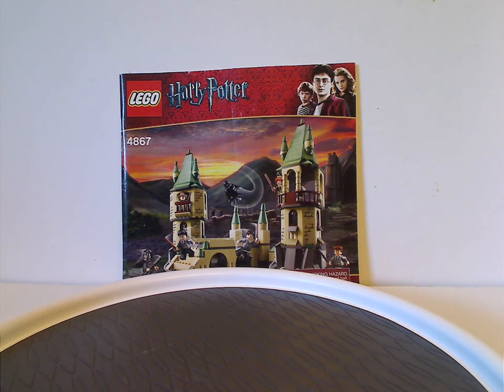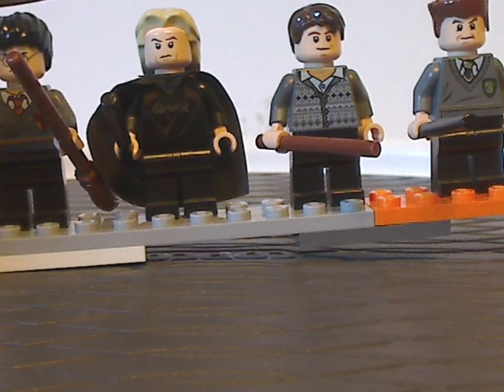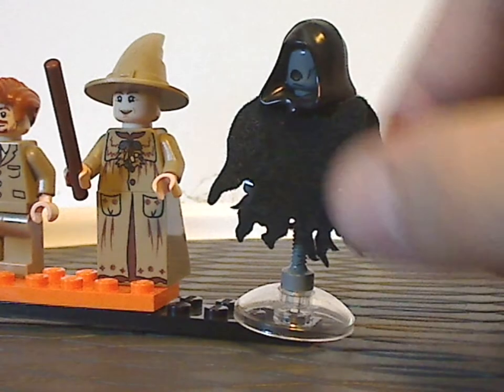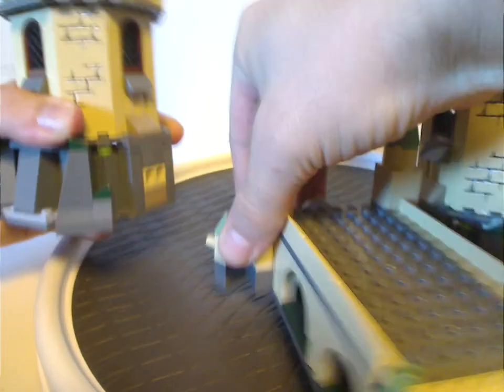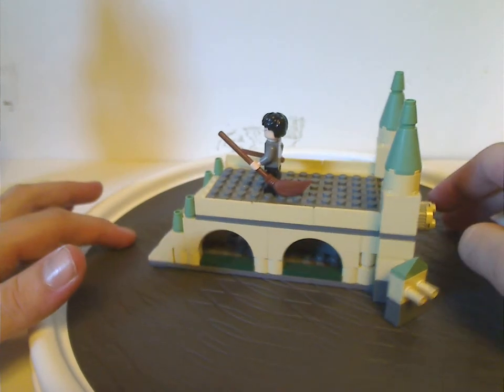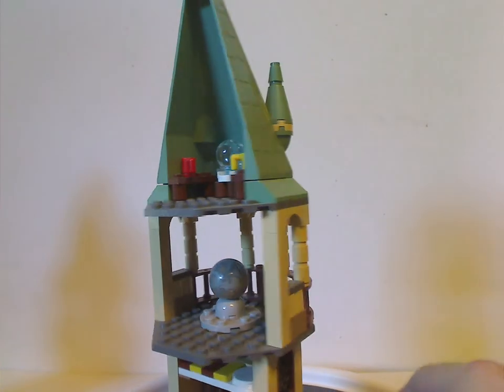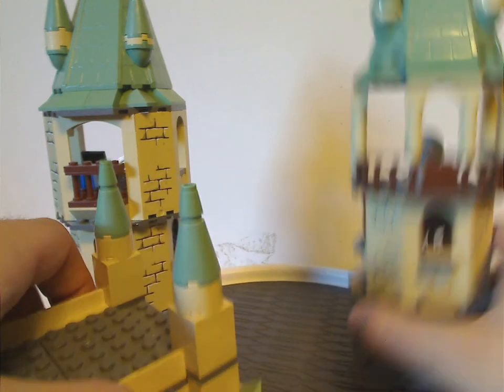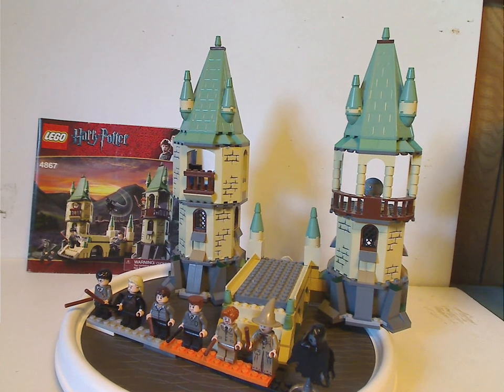Lego Harry Potter Review: Hogwarts 2011